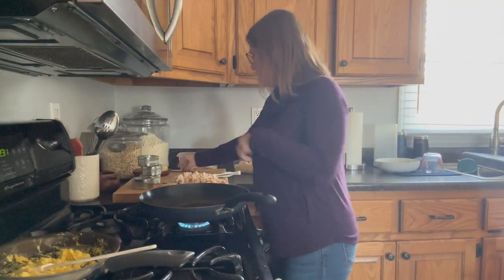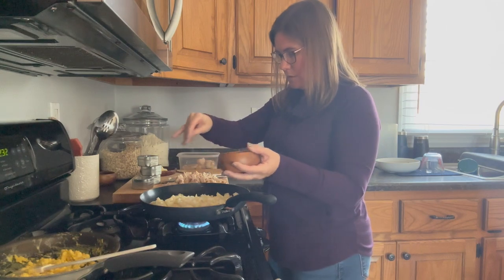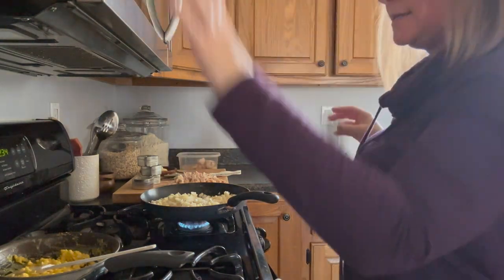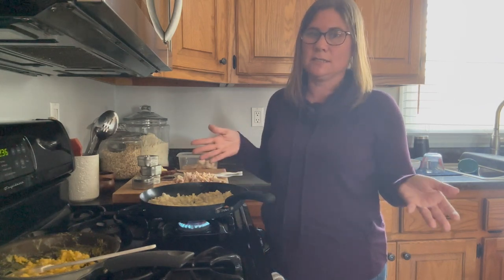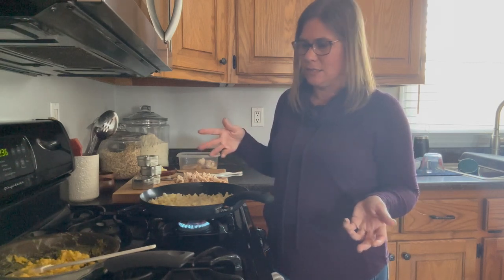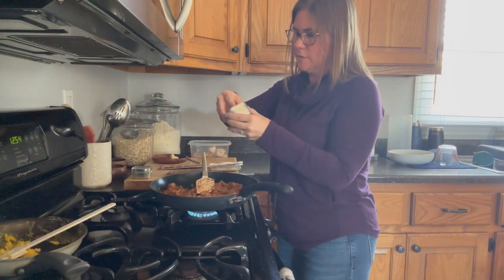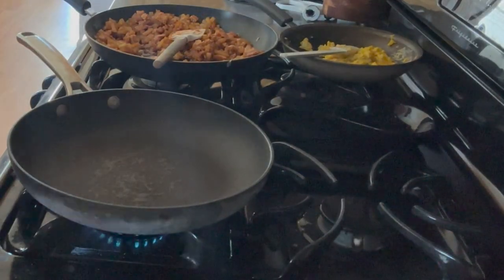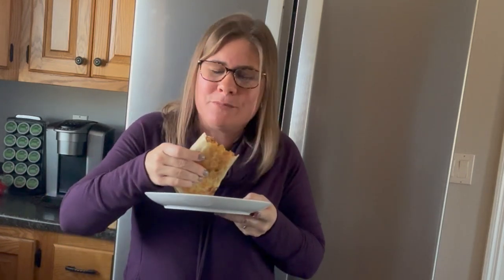Leftover Turkey Recipe - Apple Hash burritos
Not sure what to do with all the leftover turkey from Thanksgiving?  After the sandwiches are done and creamed turkey (see the link below) I love to make these breakfast burritos!

This is a collaboration with the channels below where we bring you thanksgivingthursdays (ideas for Thanksgiving every Thursday in November)

Youth by Automatic Bananas